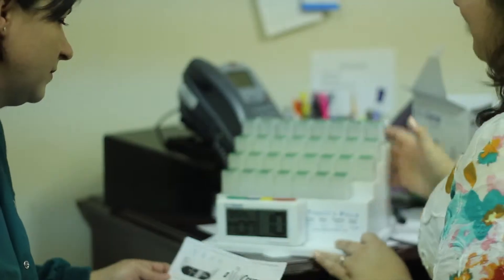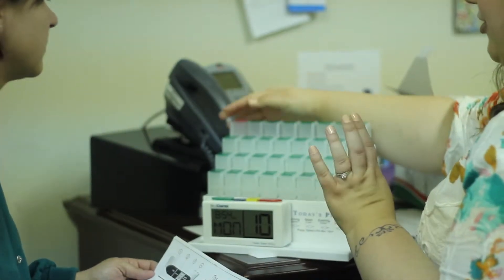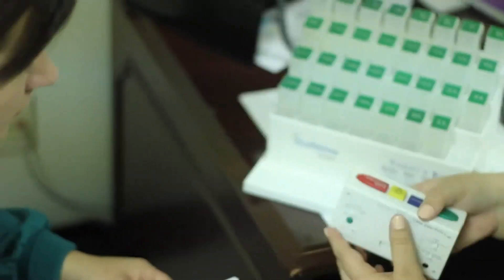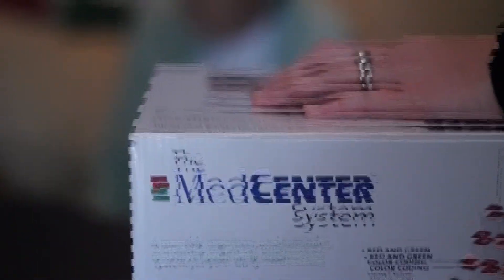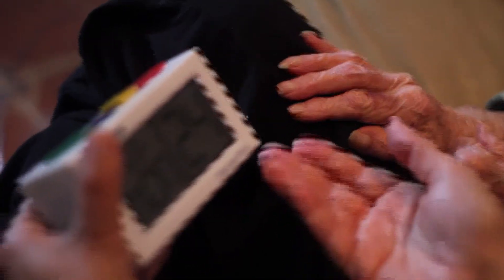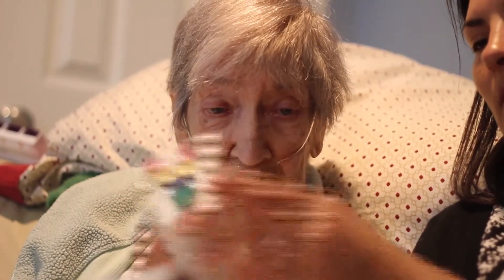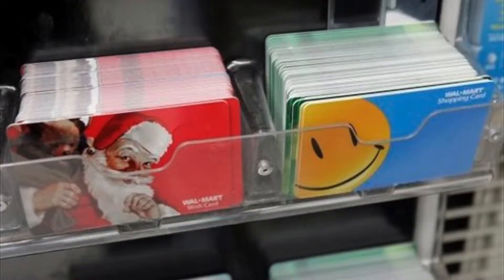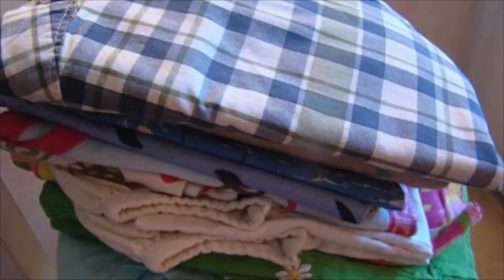United Hospice of Athens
HW is a Creative Marketing & Design Firm in Athens, GA Specializing in Solutions for Small Businesses.

We offer a wide range of design & consulting services such as web development, audio/video production, social media customization, mobile applications, and print media.